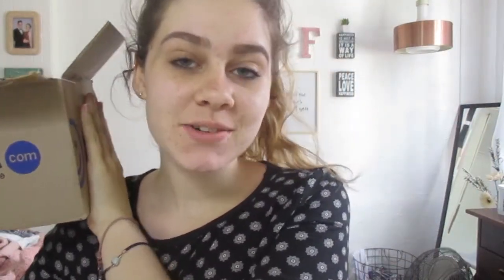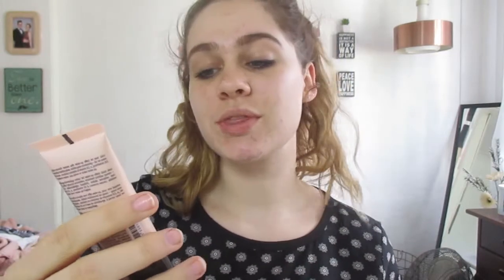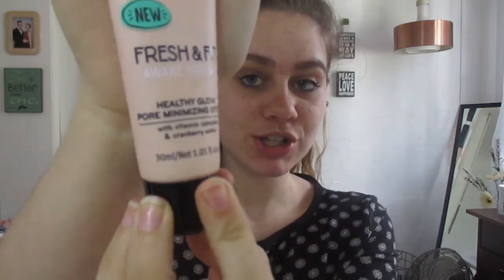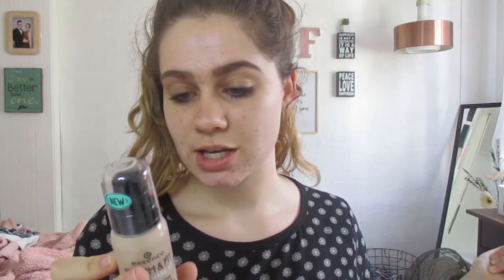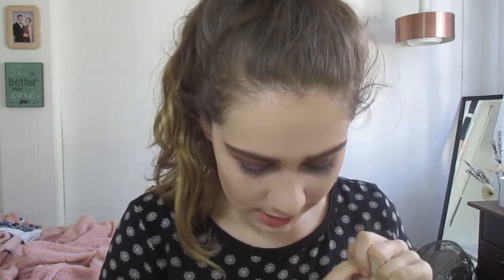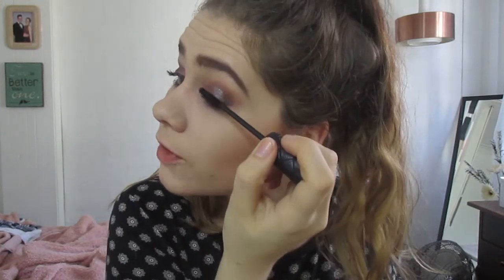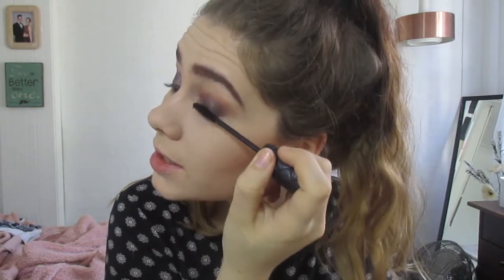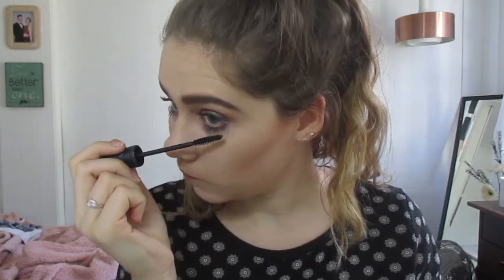FULL FACE using ESSENCE | New Range | Bianca Furnarello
In today's video I have done a full face using Essence makeup ! This is probably the most fun video I have done recently, purely because I found so my new products I love hehe !

Thank you to everyone for 200 subscribers ! We did it yayyyy !

Hevenly - Highway
♫ Track: Highway